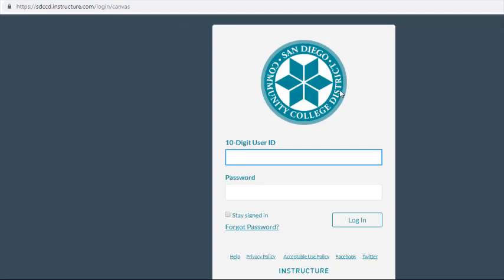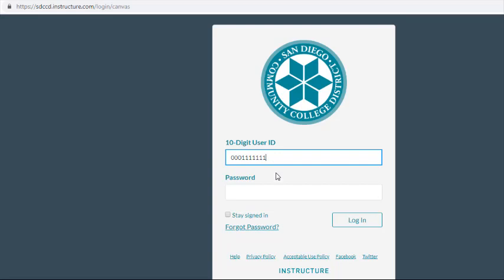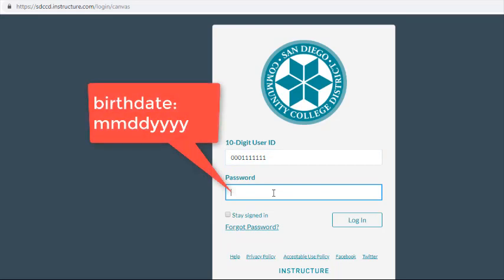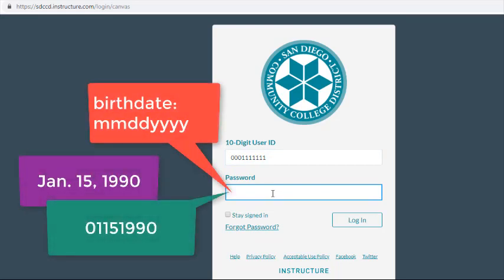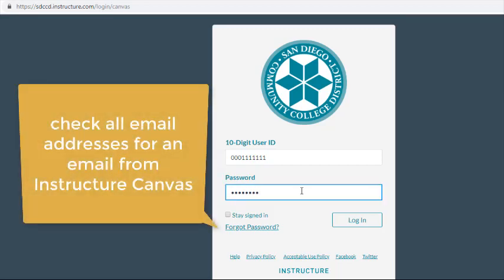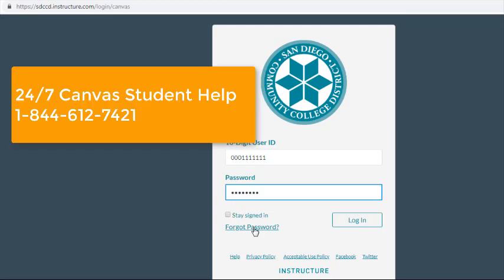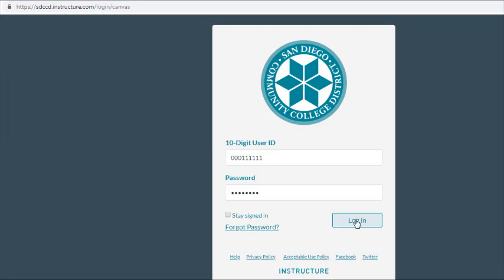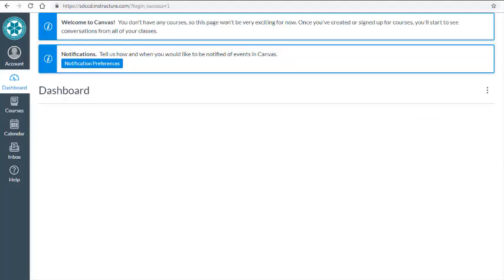Canvas Tutorials for Students: How to Login to Canvas